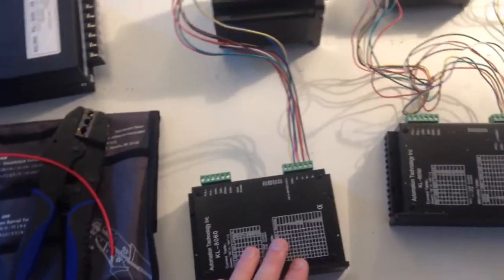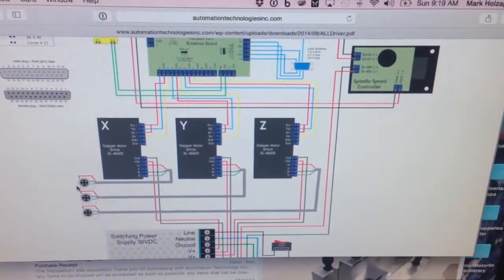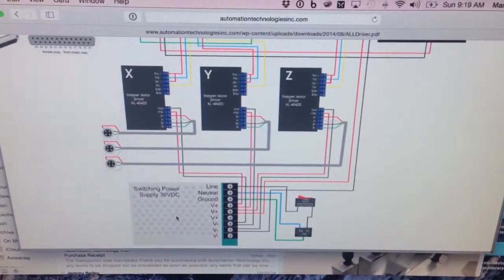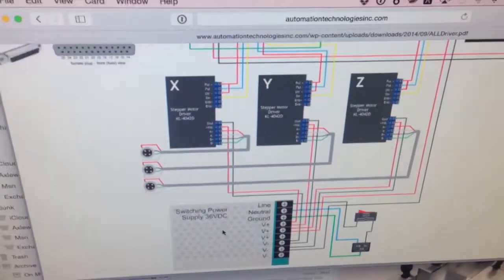B -Cnc mill upgrade on g0704 mill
Automation technology CNC Kit install, G0704 Mill